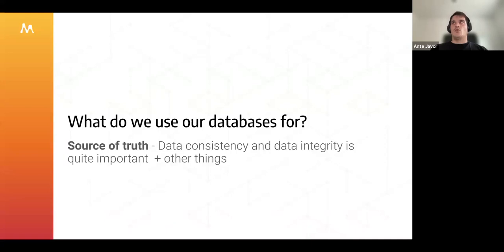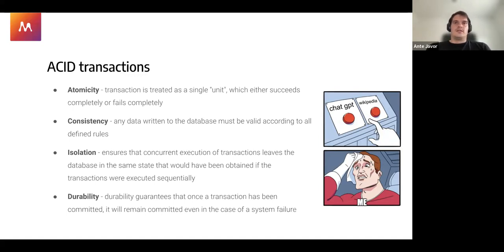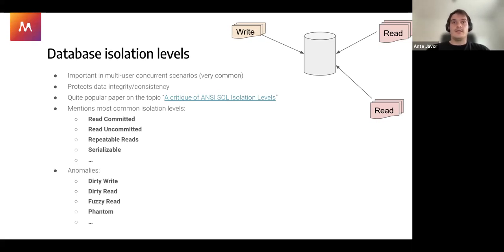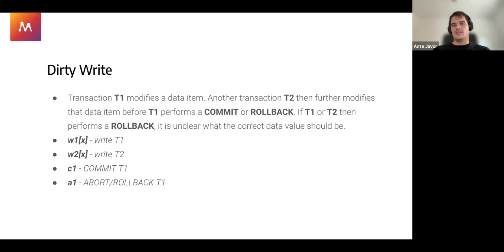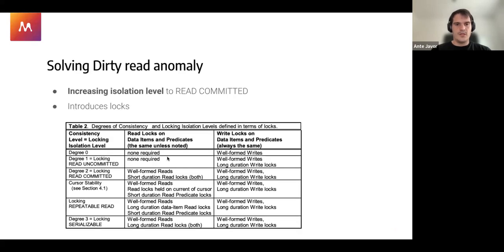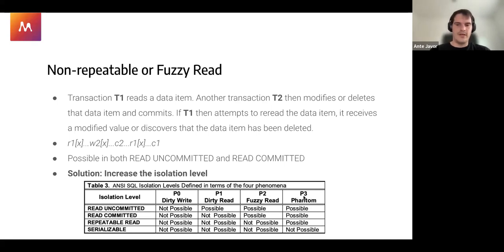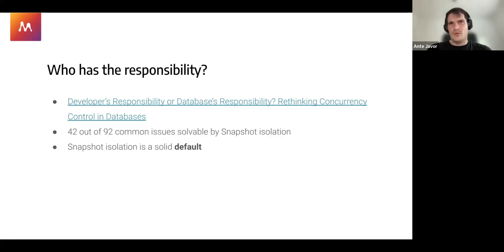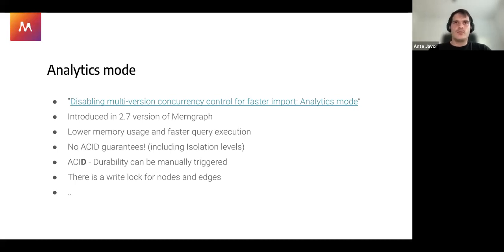Memgraph Community Call - ACID transactions and isolation levels.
ACID transactions, specifically database isolation levels, are important to ensure data consistency and correctness in a multi-user database system. In a multi-user database system, transactions may overlap and access the same data concurrently, leading to conflicts and inconsistencies in the database if not properly managed. Take a look at the presentation by Ante Javor,  discussing ACID and isolation levels and the discussion at the end.

Timestamps:
01:33 Intro
06:36 Why ACID is important
10:30 Database Isolation levels
15:41 Concurrent anomalies and implications
19:25 What does Memgraph do?
22:36 Responsibility for handling concurrent anomalies
24:07 Analytics mode
27:15 Questions and discussion

Developer’s Responsibility or Database’s Responsibility? Rethinking Concurrency Control in Databases